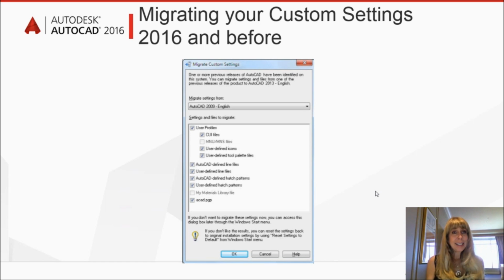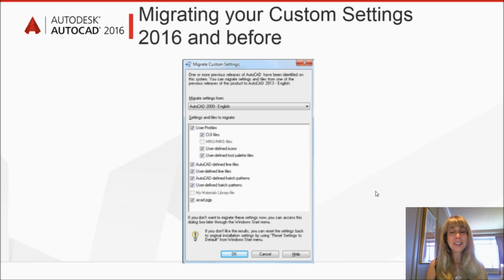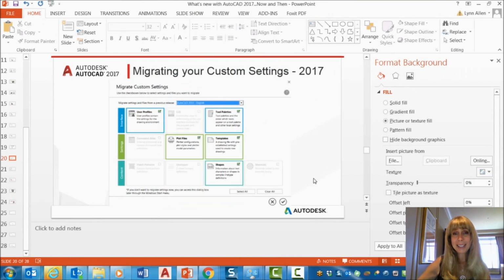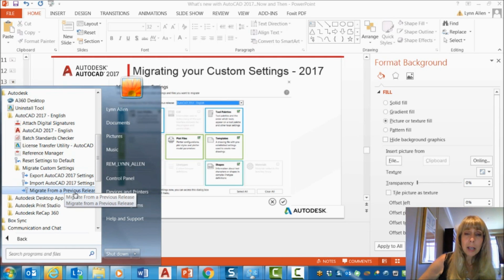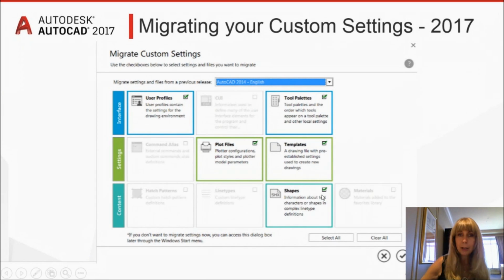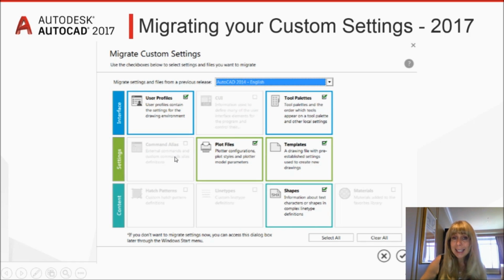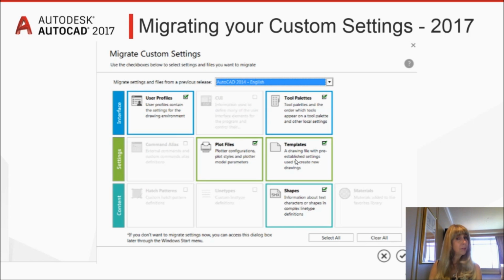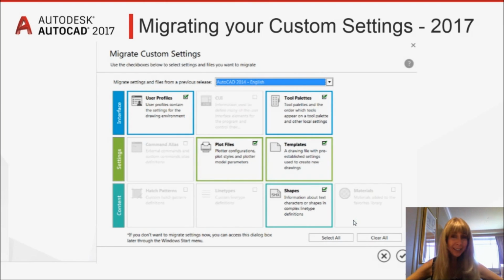Migrating Custom Settings in AutoCAD (Lynn Allen/Cadalyst Magazine)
When moving to a new release of AutoCAD, you are prompted to migrate your custom settings (such as Profiles and the CUI)? What happens if you bypass that option? How do you get back to it? Join Lynn Allen as she shows you how to migrate your settings after the fact to ensure you don’t lose all of your customizations.